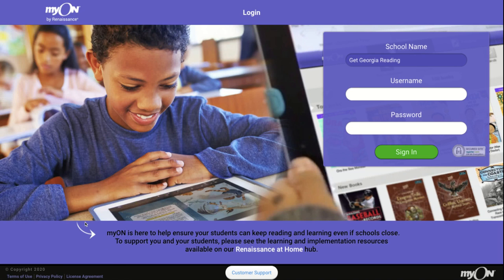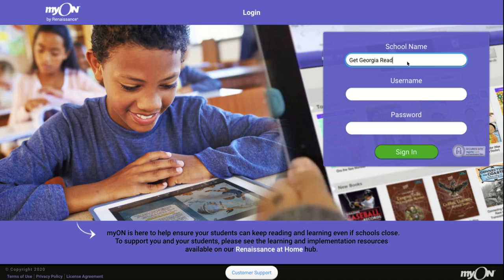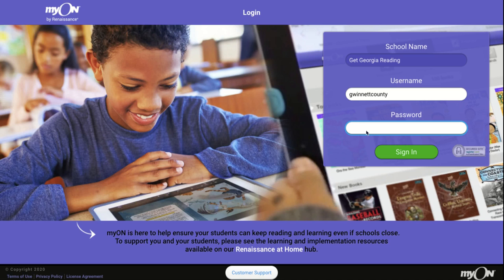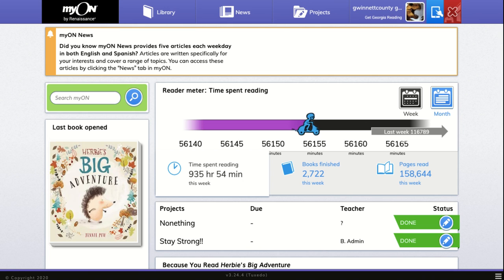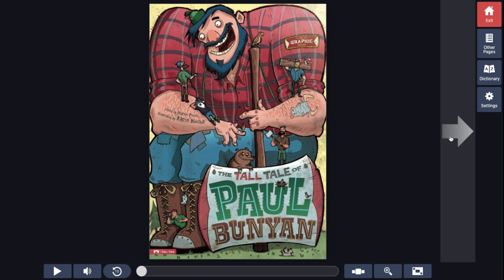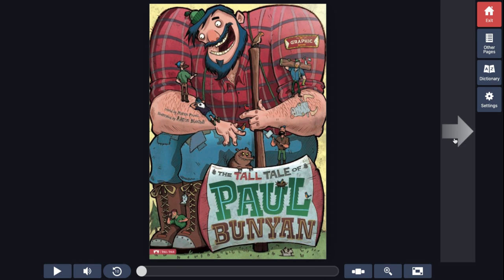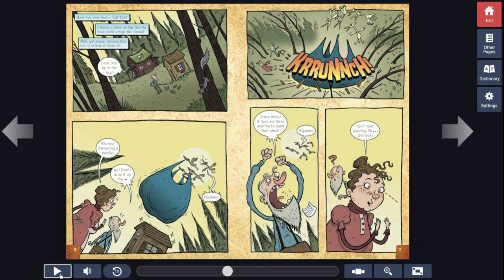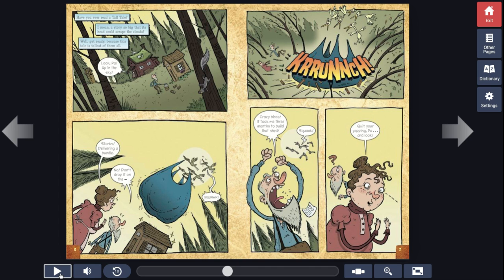3rd Reading Day 2